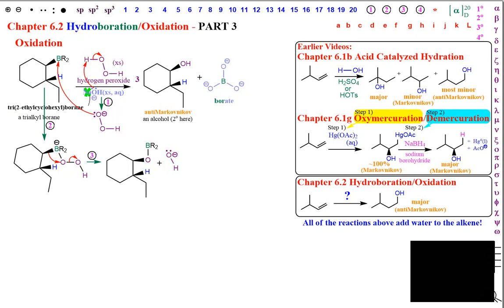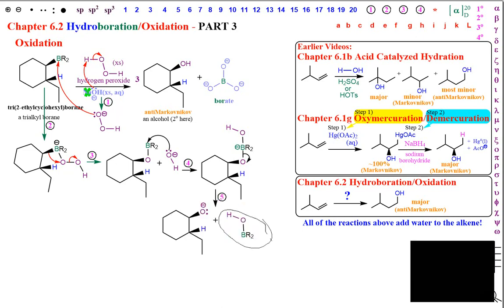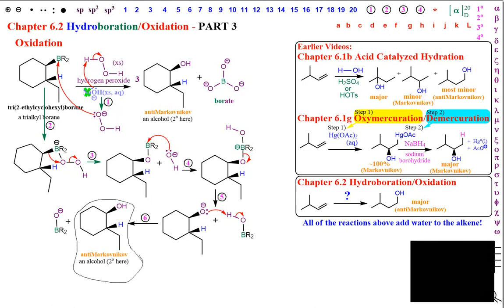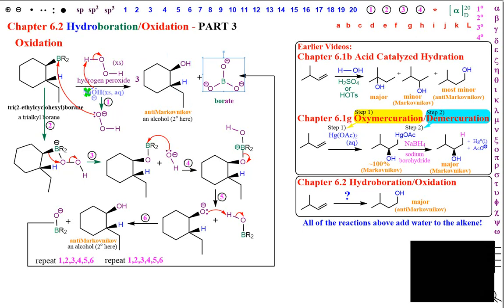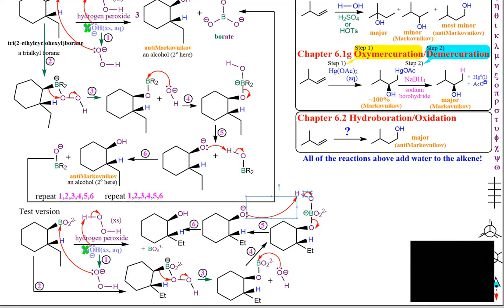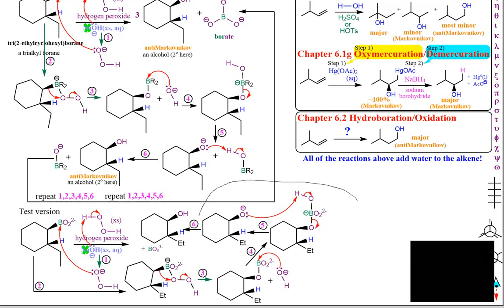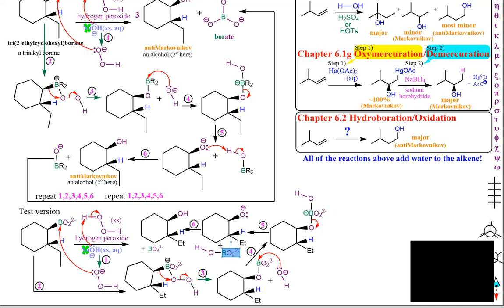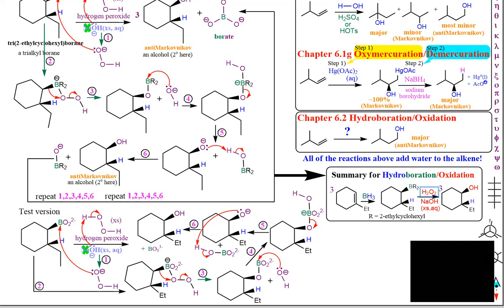c241w20 Ch6.2 Hydroboration~Oxidation Part 3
Hydroboration/Oxidation of Alkenes creates antiMarkovnikov alcohols:  Part 3 of 3